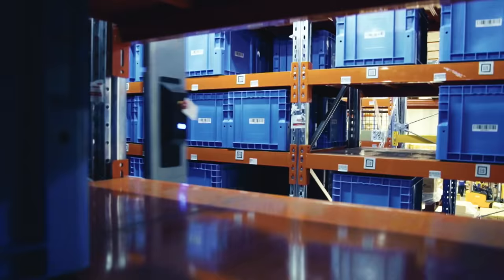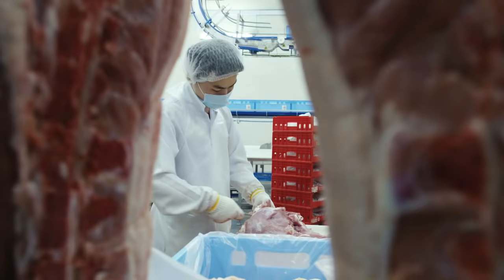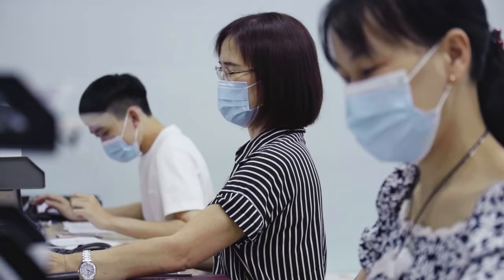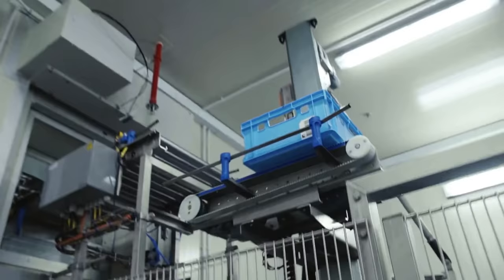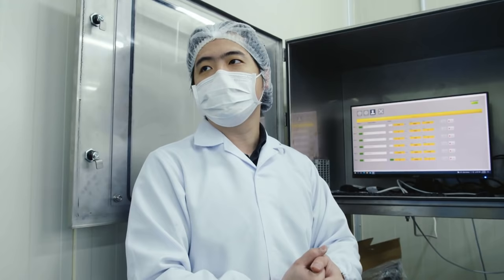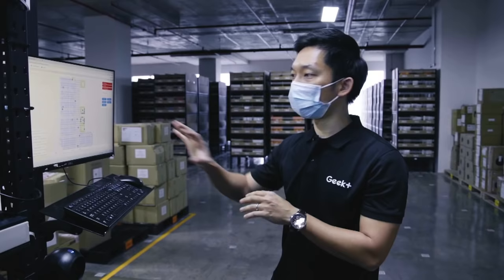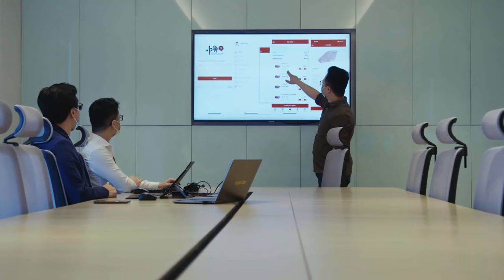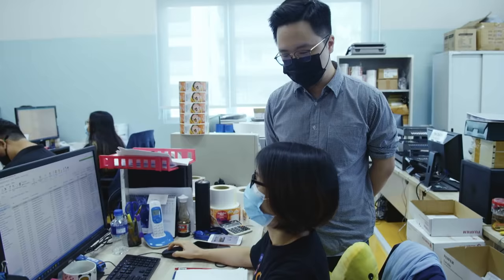Inside A Smart Pork Factory & A Warehouse Run By Robots | CTRL+ALT+DEL: A Tech Restart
To enhance productivity, pork distributor Tiong Lian moved into a smart factory and kickstarted an automated production line. But brothers Larry and Kelvin Teo realise that one aspect of the operation requires upgrading – the sales department. Order taking is often prone to human error which causes losses. Larry works to develop a mobile app.

YCH Group is a supply chain solutions and logistics provider. Ryan Yap the grandson of the founder, heads the operations. After experimenting with micro-fulfilment workflows that use Autonomous Mobile Robots (AMRs) to replace the need for manual sorting and packing, he builds a new massive three-storey structure where robots have the right of way.

About the show: From software systems to AR and even robots, businesses are adopting the latest tech tools to up their game.